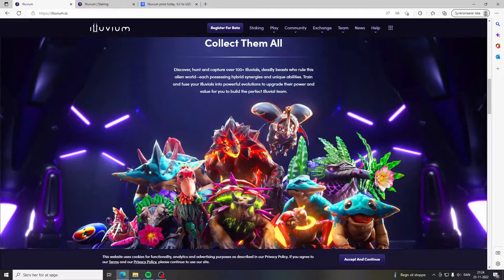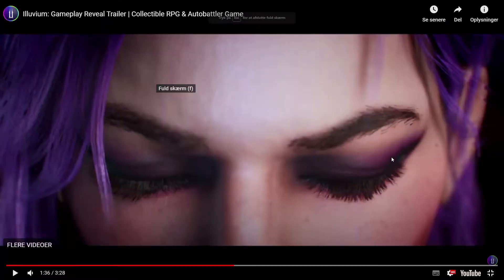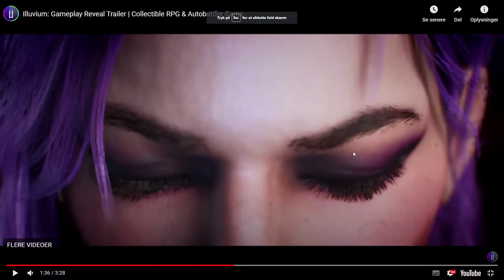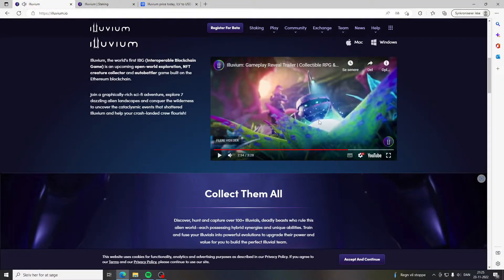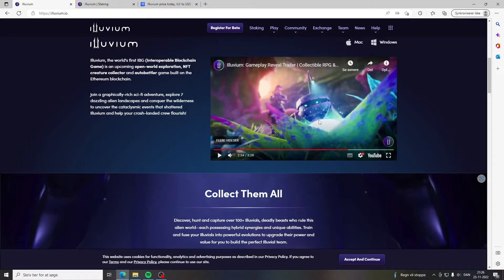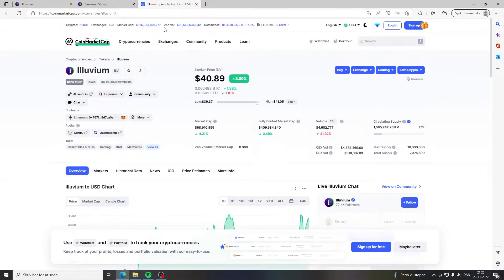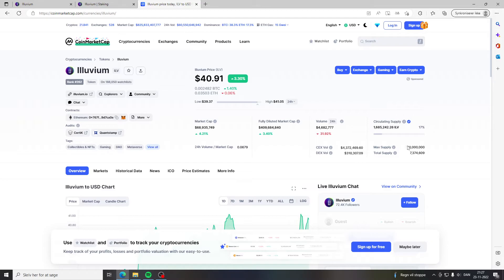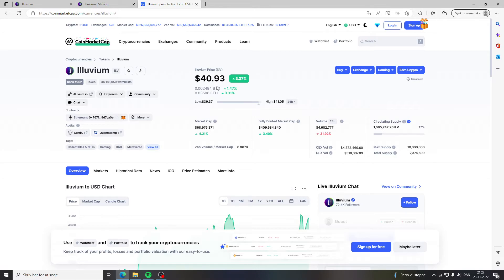Why I'm so bullish on Illuvium!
Illuvium is by far the game I'm most hyped about, in this video we are taking a look into why!

My recording is not doing the graphics it's justice, so do your self a favour and head over and watch the videos.